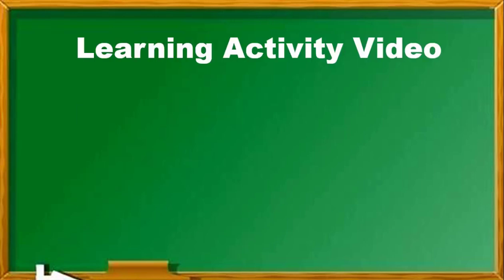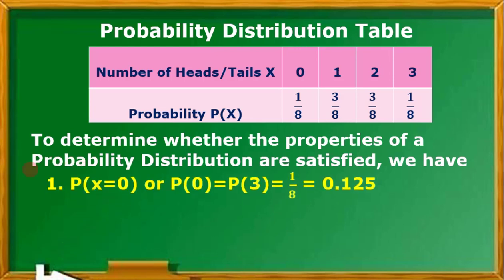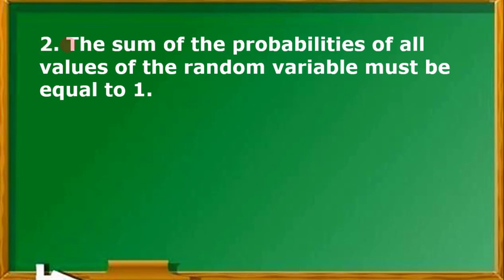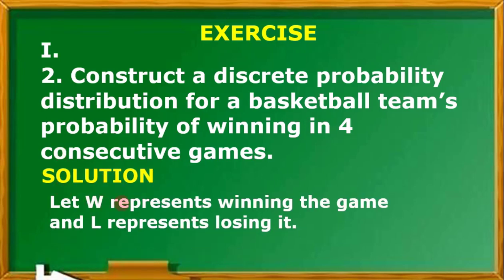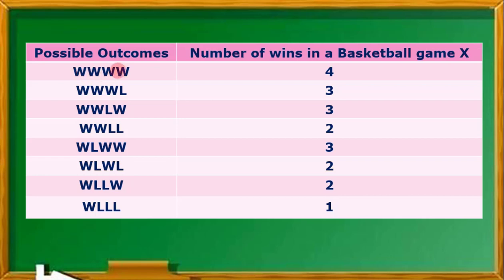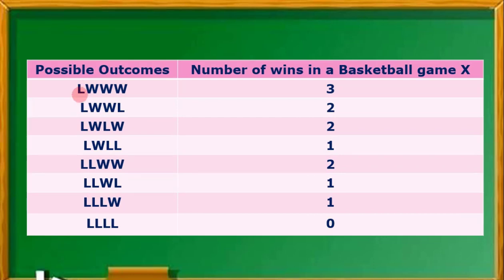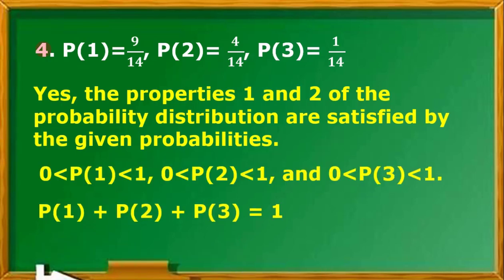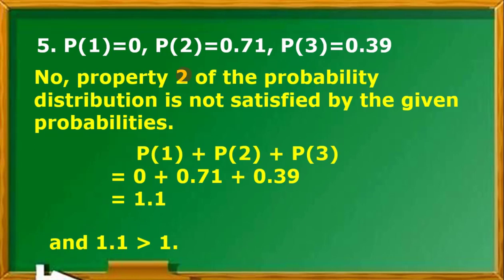Probability Distribution for a Discrete Random Variable & its Properties (Qtr 3 Wk 1-D)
Solutions to SHS Statistics and Probability Learning Activity Sheets (Quarter 3 Week 1 - D) Probability Distribution for a Discrete Random Variable and its Properties.